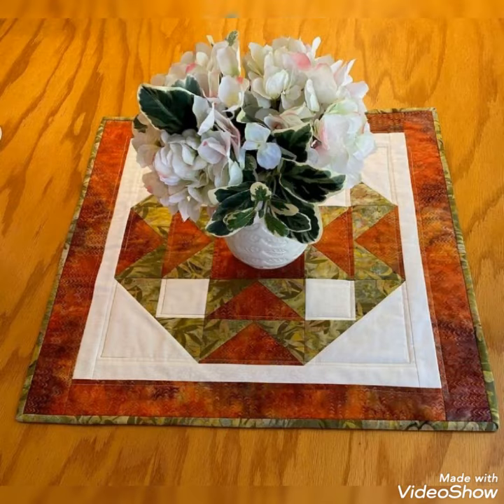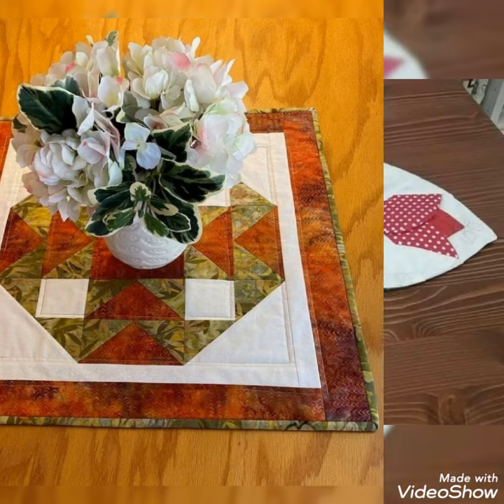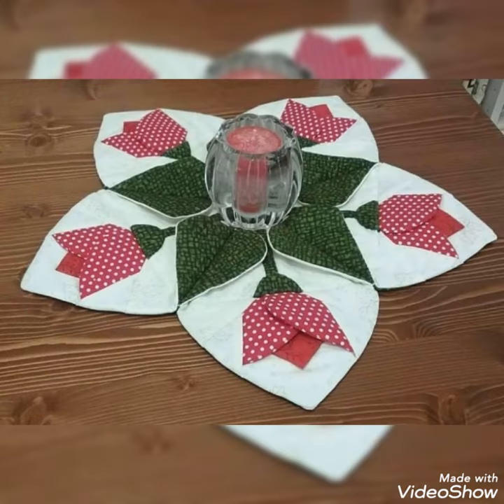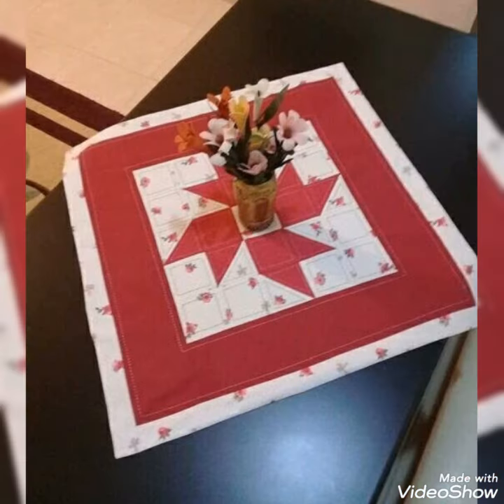💥Simple quilted table center piece and candle mat by pop up fashion 🌺